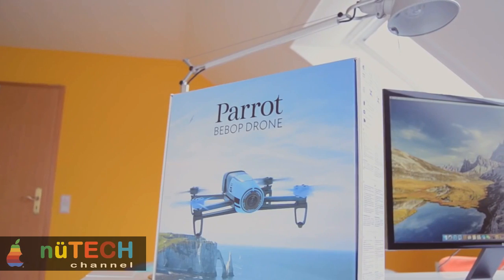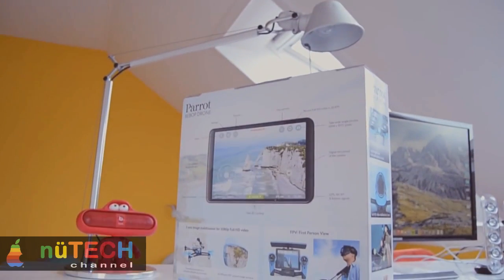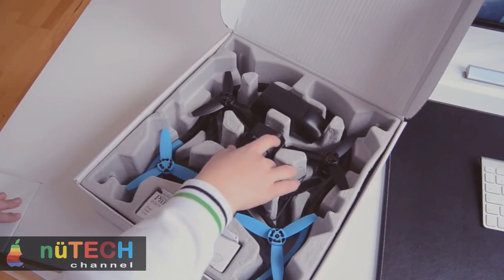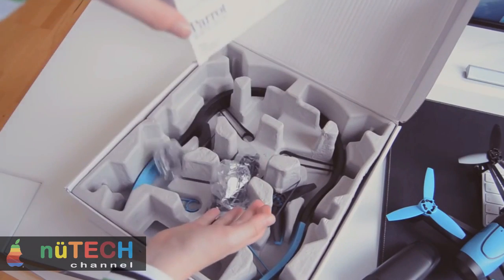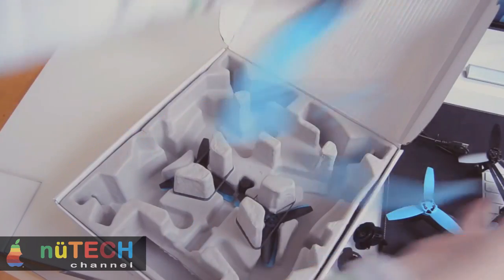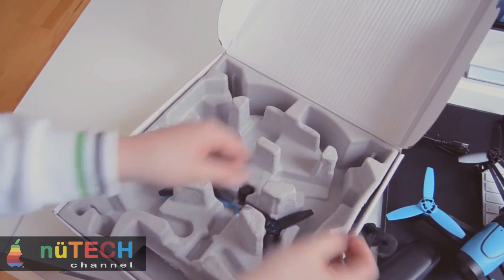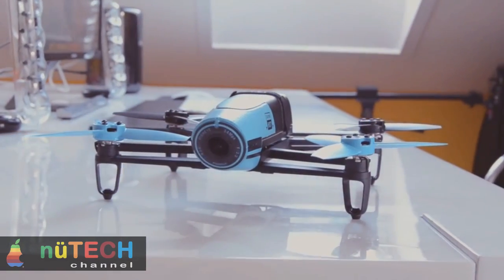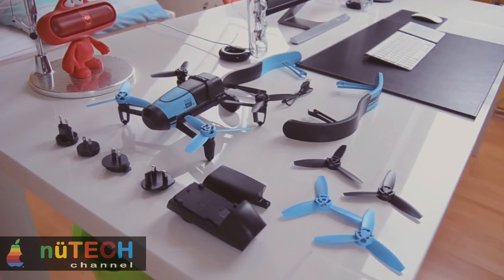Parrot BeBop Quadcopter Drone - Review Rundown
What is the Parrot Bebop Drone?

The Parrot Bebop Drone is the latest contender in the drone market, with a higher end model than the Elite or Power Editions. While previous editions allowed you to control the drone via smart phone, the Bebop can be controlled with the addition of a Sky Controller (additional cost), giving you a more realistic in flight experience. Of course you can still control it with your smart phone device as well.

The Parrot Bebop is a light quadcopter at 410 grams. You can fly it indoors or outdoors. Just remember to remove the protective coverings meant to protect your walls and furniture, before flying it outdoors. Its compact size is a small 12 inches square by 1.5 inches tall.

You can also view photos or watch video from your smart phone or your tablet. The FreeFlight app will work on your iOS, Android, and Windows Phone systems.

High Definition Camera

The Bebop Drone comes with a full high definition video camera that is perfect for capturing beautiful scenic videos. It has an f2.2 fish-eye lens with a 180 degree angle and 14 megapixel sensor. You have a choice of capturing photos in .jpg or DNG raw format, or in video MP4 format. You’ll be pleased that the Parrot Drone’s camera can grab video at 1080 p full high-definition resolution.

You won’t have to worry about buying separate microSD or SD cards, as the camera stores video and photos in its internal 8GB internal storage. While there wasn’t much point of having pan and zoom without a higher resolution, the new Parrot Drone Bebop allows you to pan and zoom while maintaining optimum resolution with its impressive HD camera.

The Coolest Features of the Parrot Bebop Drone

There are some really cool features on the Parrot Drone. With higher resolution comes the ability to stabilize your shots with the aid of three axes, so your video can appear more professional than before. Some other cameras solve this issue with the use of a gimbal, but Parrot wanted to keep this quadcopter light and affordable.

The built in GNSS Chipset allows the Bebop drone to return to its original take-off location, which is great at the end of its run, when you don’t want to go chasing after it. The chipset will also allow your drone to hover in one spot.

This feature can come in really handy when you’re flying it indoors, and don’t want it to drift all over the place while hovering in one spot. It has extra sensors that enable more accurate controlling of your toy drone. Sometimes you want to preset your controls and just sit back and relax. You can watch your drone fly or view the video in progress with the aid of the GNSS chipset, allowing you to preset waypoints and create a flight plan.

If you’ve been looking for a quadcopter that runs fast, the AR Drone Bebop may be what you’re been searching for. It can run up to 45 miles per hour, or 75 kilometers per hour, and can run through winds at up to 30 miles per hour or 50 kilometers per hour.

You’re also not limited by your Skycontroller or you smart phone, you can even attach an external display or even an Oculus Rift VR headset for a complete immersive experience.

Battery Charging Issues

If you own the Parrot Drone Bebop you’ll want to fly it for hours, but unfortunately its small compact design doesn’t allow for that. Its battery life is extremely limited, and will run for around eleven minutes. The good news is that the box is now shipping with two battery packs, so you can switch them out while at the park. You can also buy additional battery packs for extra running time, which is recommended, as fast flying and winds can shorten your quadcopter’s running time as well.

Weekly New Videos !!